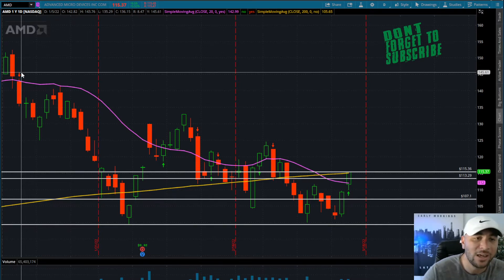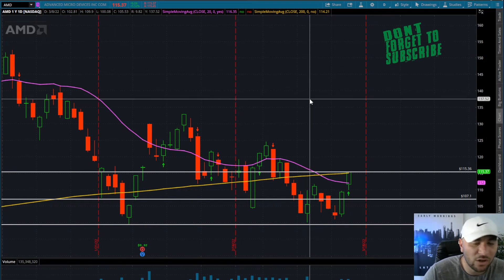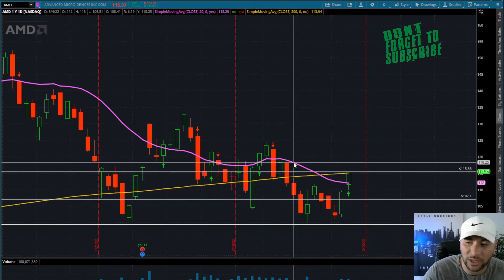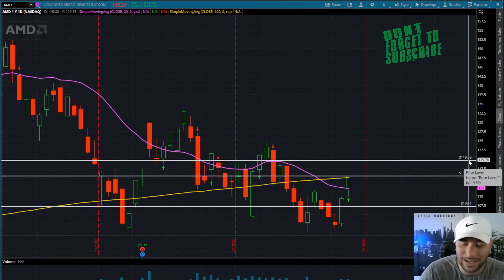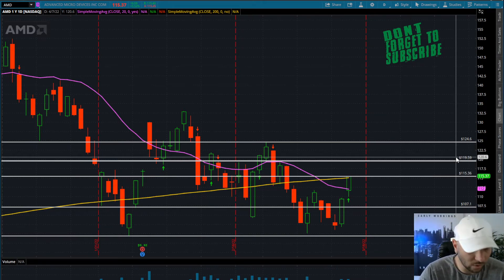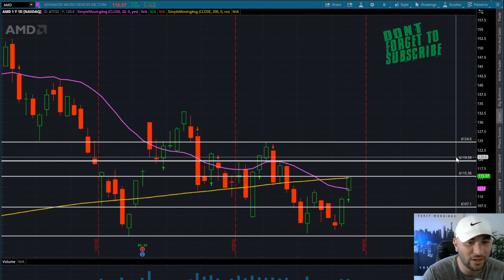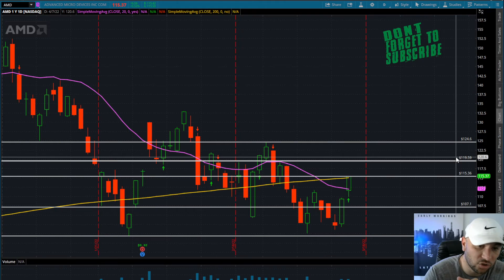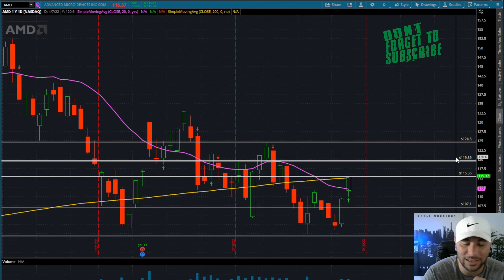STOCK MARKET WENT CRAZY THIS STOCK CAN EXPLODE IF CONFIRMS THIS LEVEL|DAY TRADING STOCKS AND OPTIONS